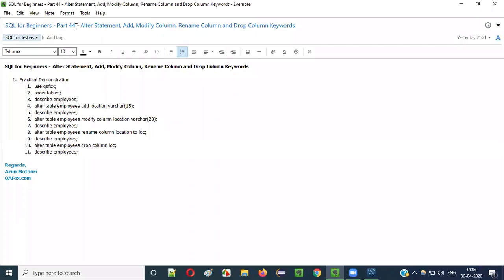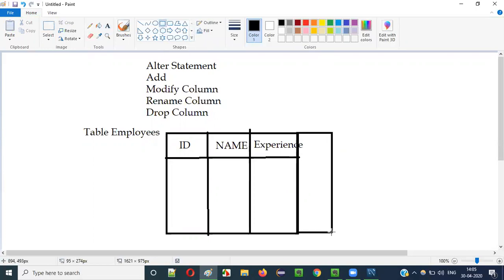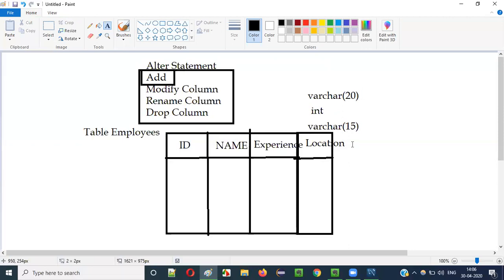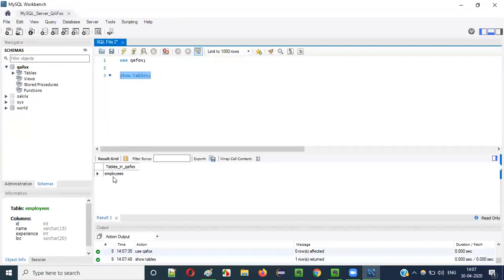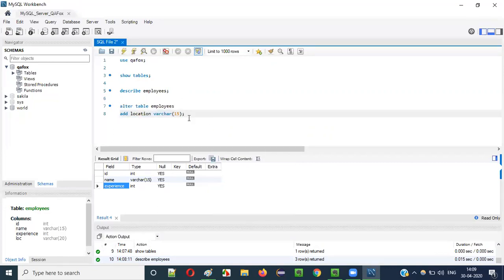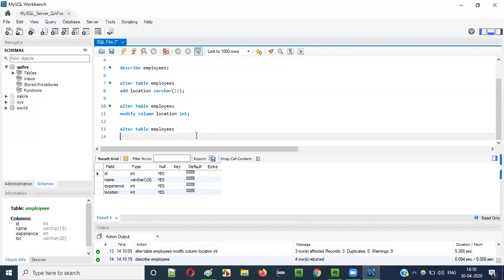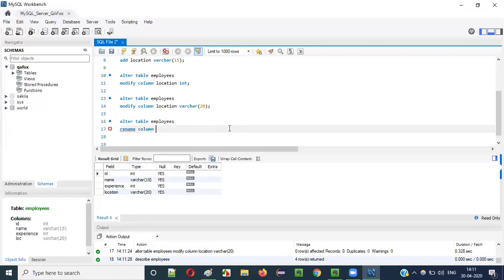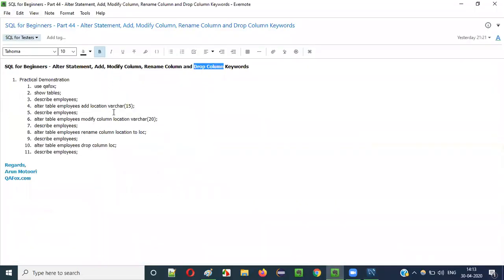SQL - Part 44 - Alter Statement, Add, Modify Column, Rename Column, and Drop Column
In this video, I have explained and practically demonstrated using the below Statement and keywords in SQL statements:

- Alter Statement
- Add Keyword
- Modify Column Keyword
- Rename Column Keyword
- Drop Column Keyword